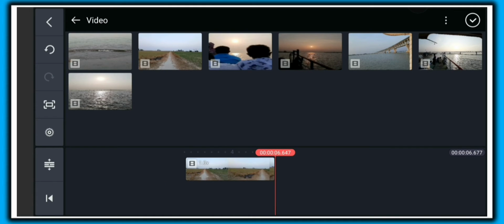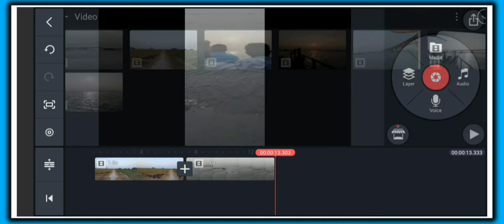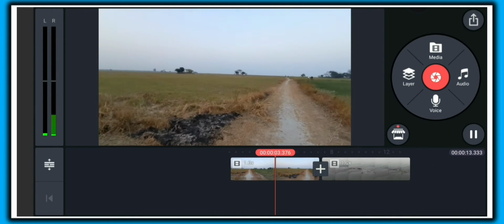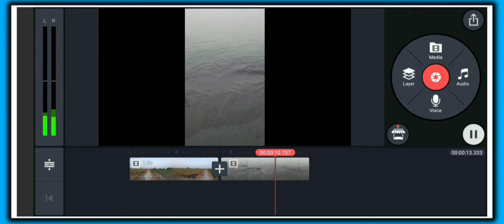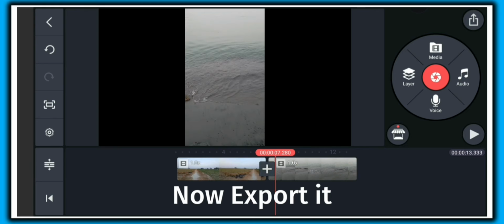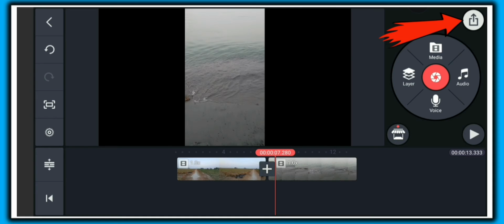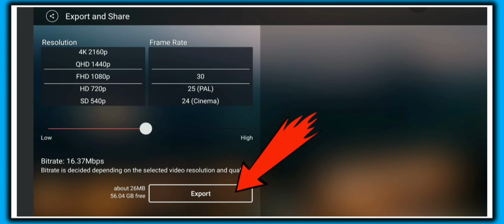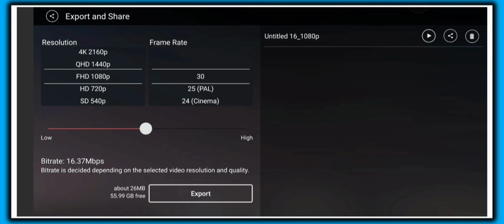How to Add Two Videos Together on Kinemaster App (2021)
Today we will learn How to Add Two Videos Together on Kinemaster App

Video Step:
First open your Kinemaster Application, then click Media, rest of this process is in the video.